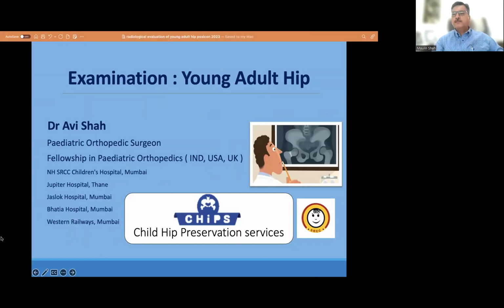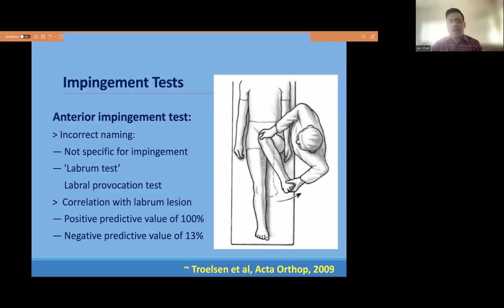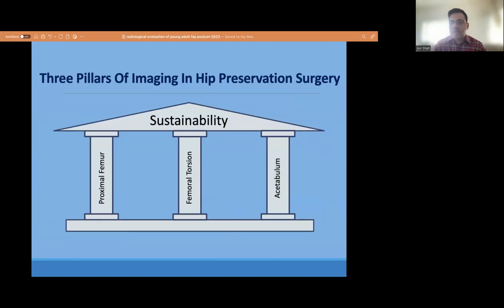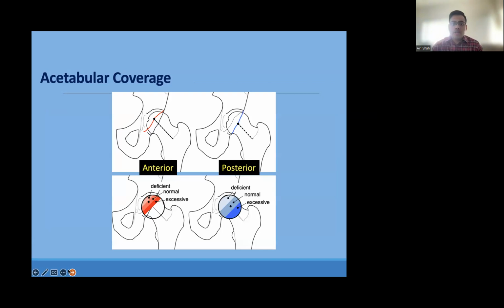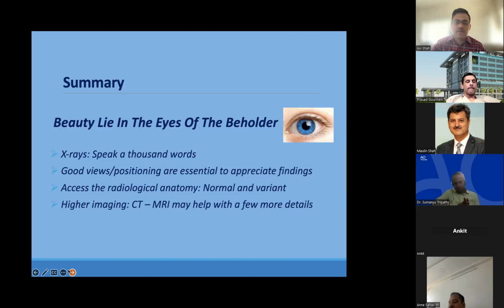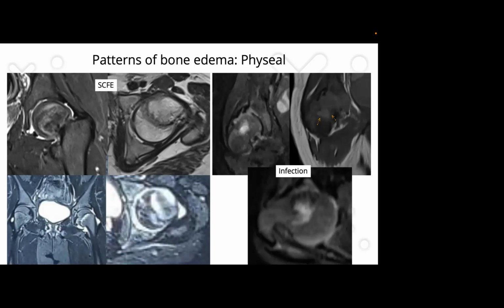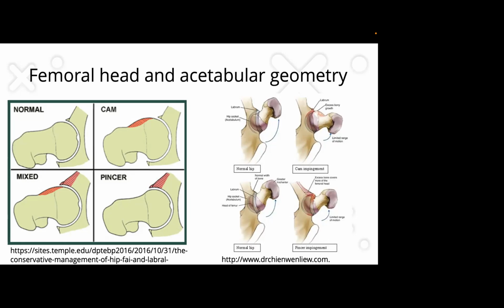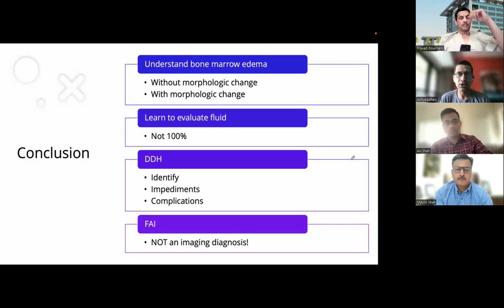Basics of Hip Preservation, Clinical Examination and Radiology : Orthokids Fellows' Teaching Module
Dr. Avi Shah, Dr. Aditya Daftary